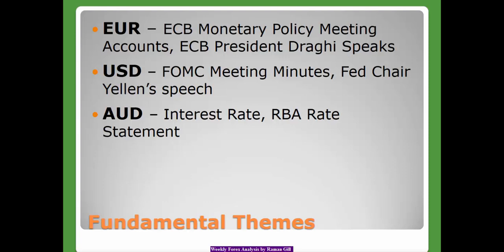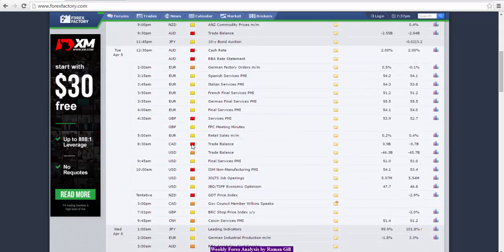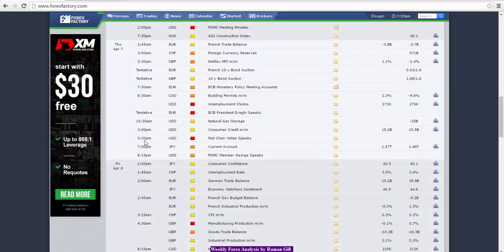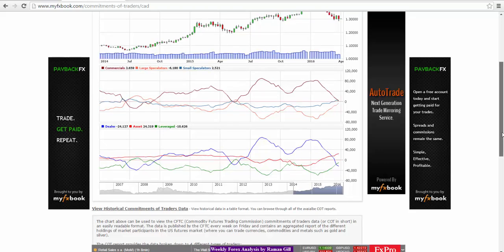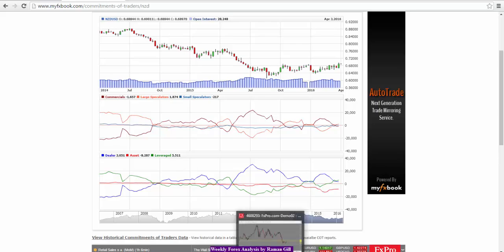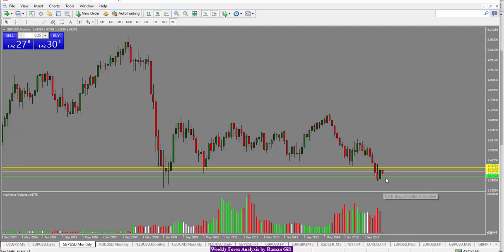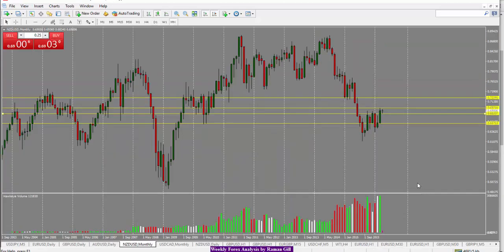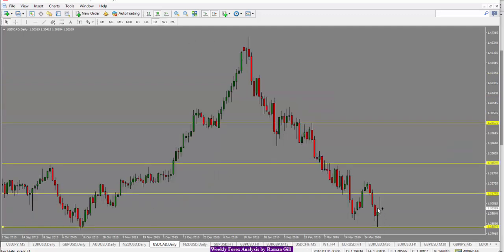Weekly Forex Market Analysis - April 3 2016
I've prepared a weekly analysis of the Forex markets to help you with your trading this week.

In the video below, I look at some of the news coming out this week and its implications, COT data as well as the technical levels I'm watching and some of the trades i'll be looking for at these levels. Enjoy!